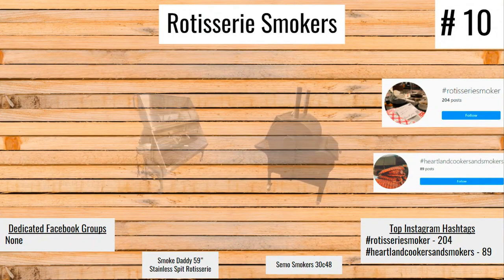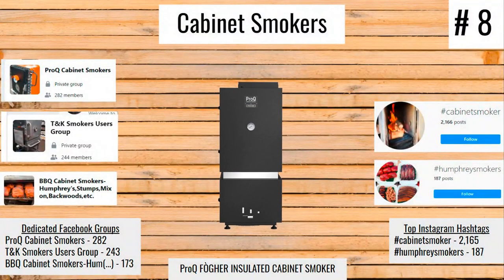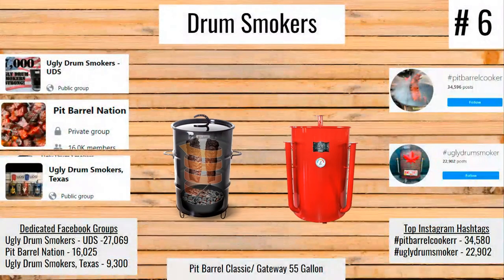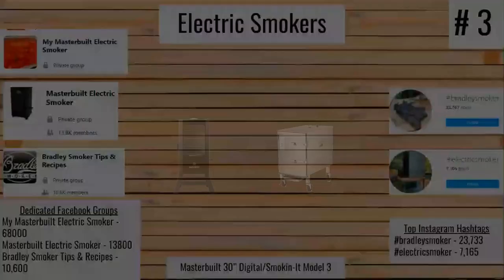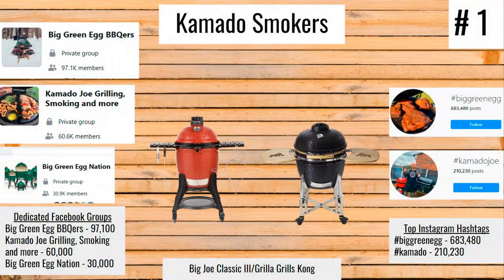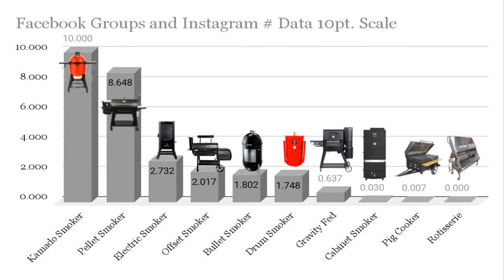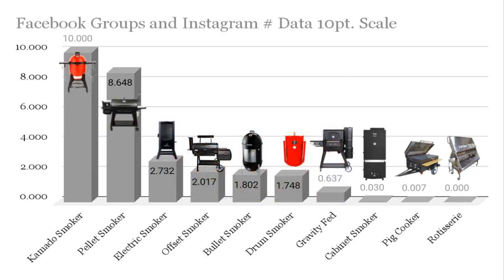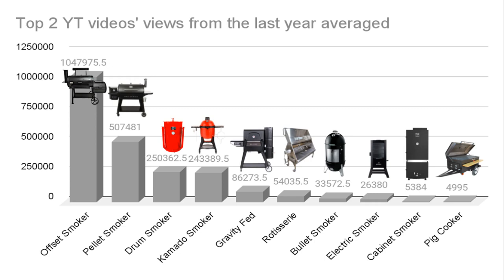Top 10 Kinds of BBQ Smokers - Countdown (Full)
What kind of smoker is most popular? Find out as we count down! Then explore the data behind the countdown :-)

Types of smoker in no particular order:
offset smoker, pig cooker/pig roaster, electric smoker, drum smoker, bullet smoker, rotisserie smoker, kamado smoker/kamado grill, gravity feed/fed smoker, cabinet smoker